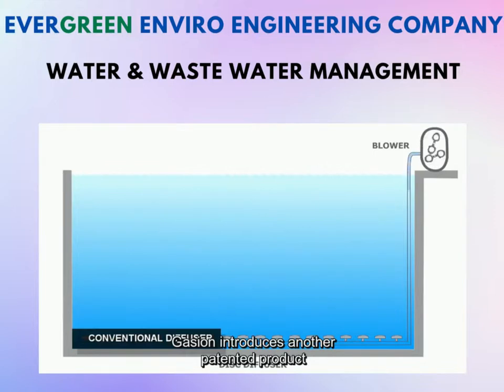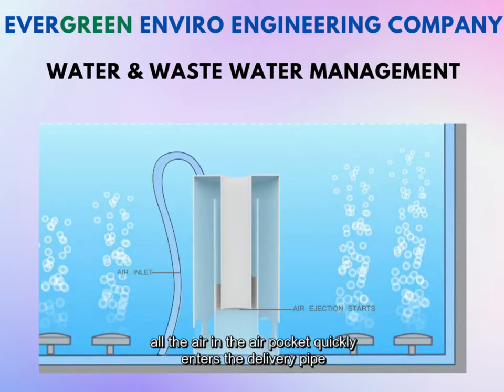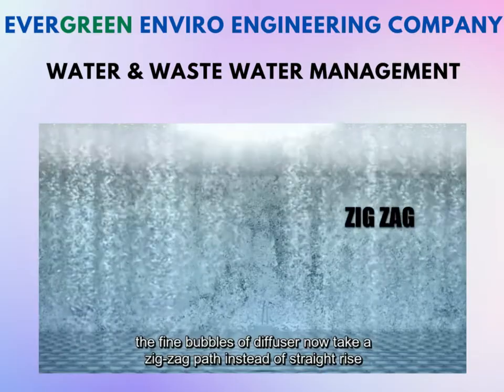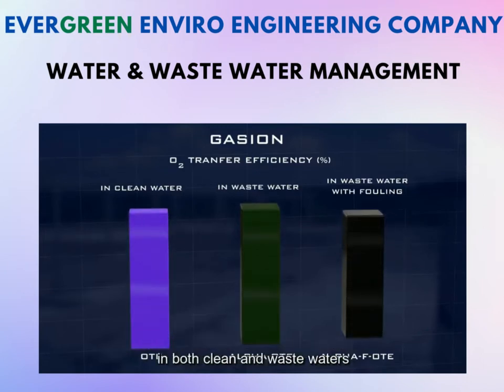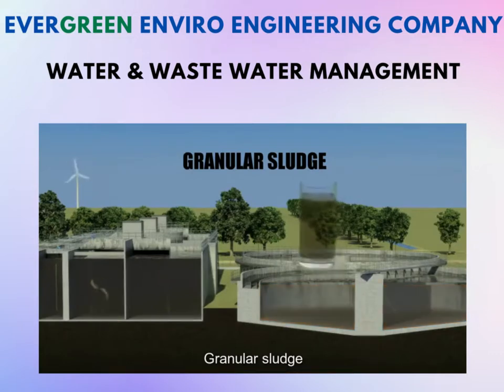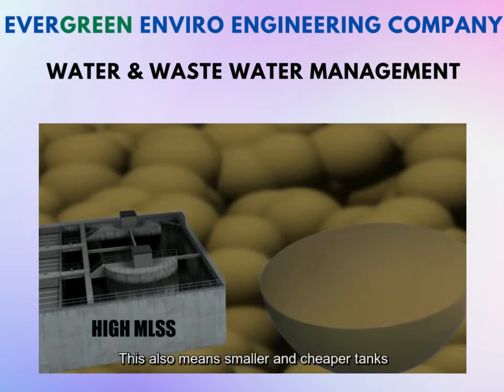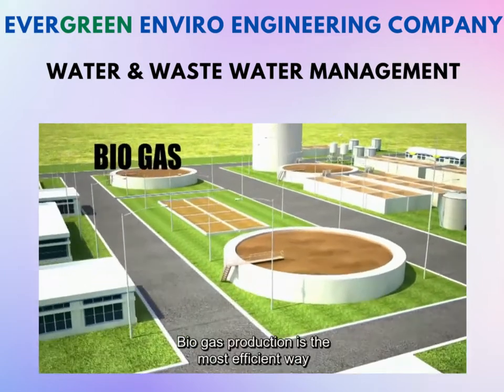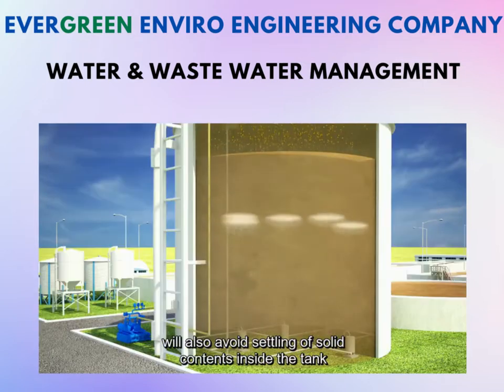EGE - BUBBLE MIXER (MEGA BUBBLE GENERATOR)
Aeration is the most important part of every WTP where diffusers play a major role. We are herewith a super new technology of Bubble Mixer which helps you generates mega bubbles for higher efficiency. These diffusers are eco-friendly and are energy efficient. They require minimal maintenance and in some cases maintenance itself could be avoided.

Mr. Ayyanar S P,